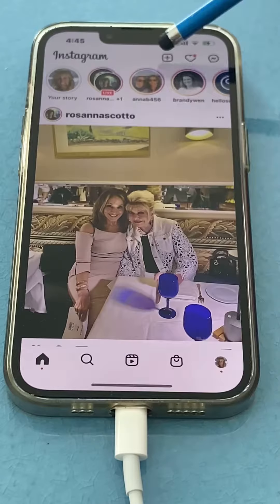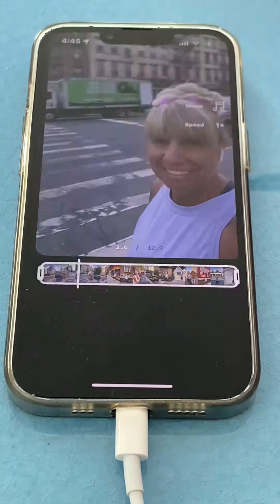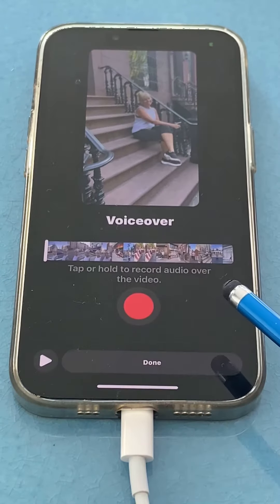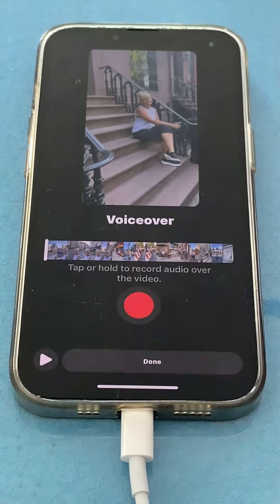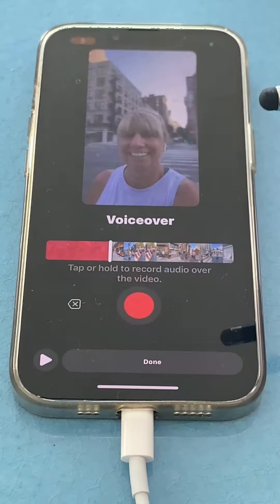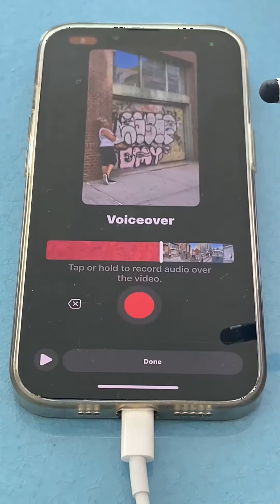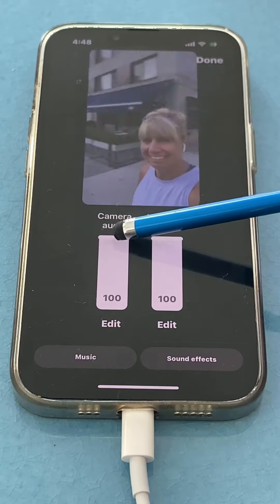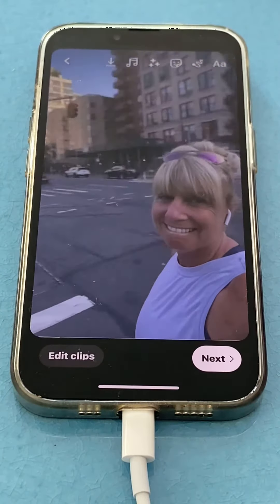HOW TO ADD A VOICEOVER in INSTAGRAM REELS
Don't be intimidated by using your voice to tell your story!  For more content creation tips sign up FREE at HelloSocialize.com!